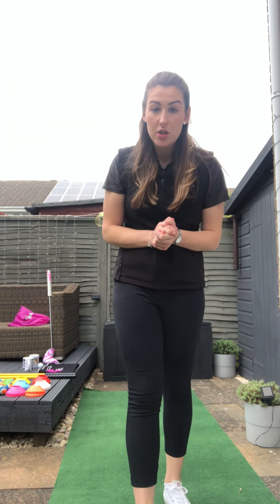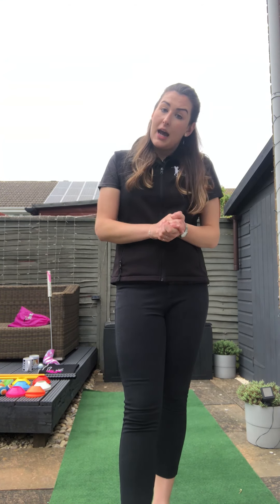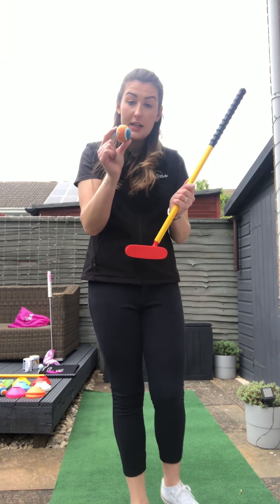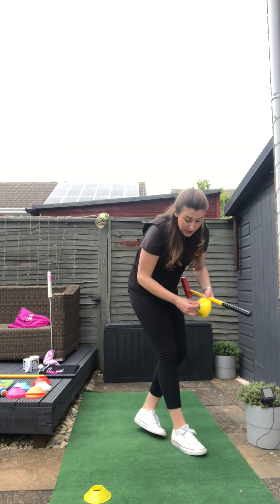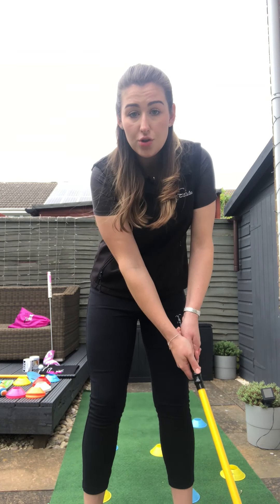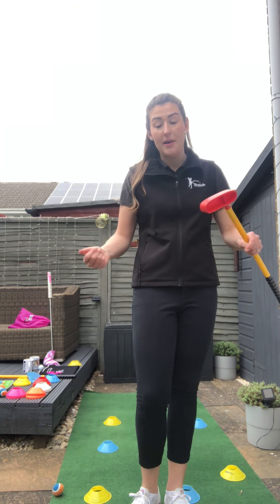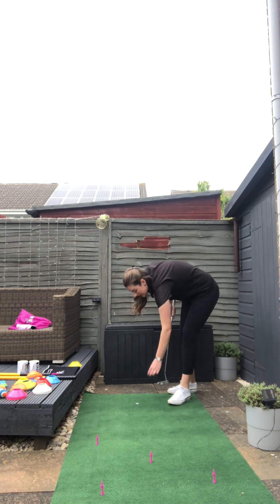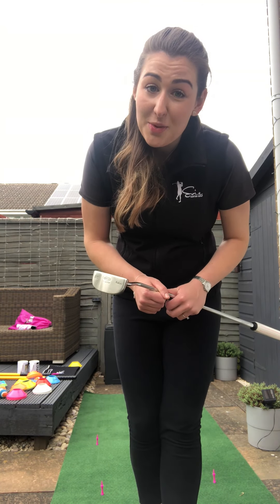Evie's Putting Lesson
Here's a putting lesson for golfers and non-golfers to enjoy at home thanks to our Golf Foundation Trustee & PGA Professional, Evie Carter.